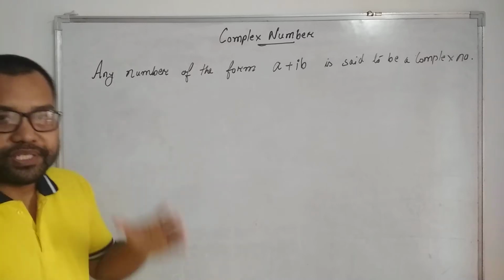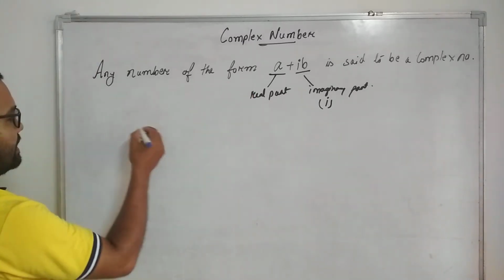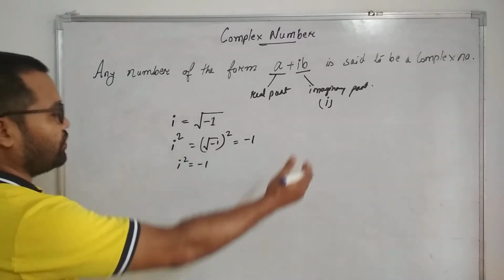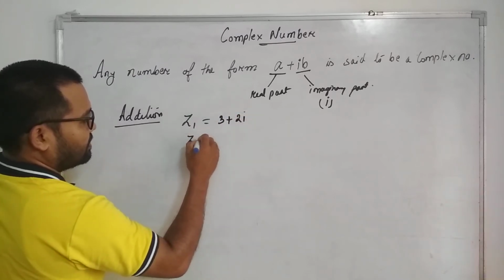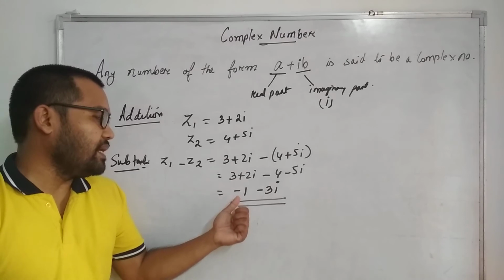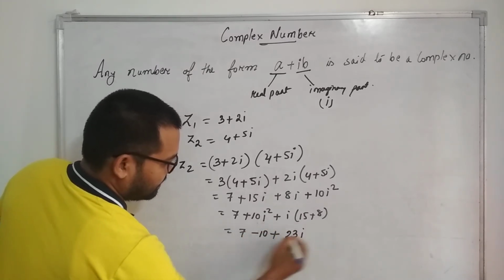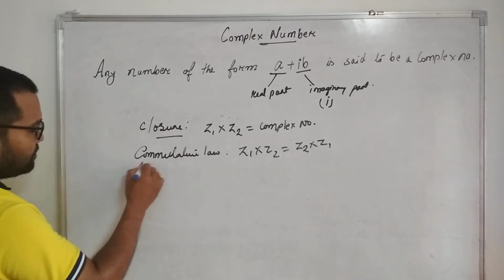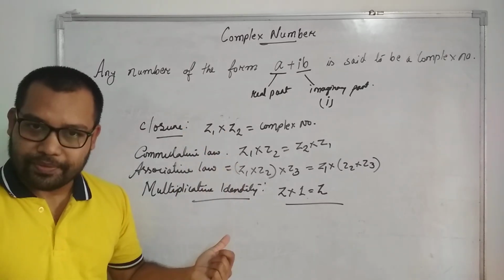Part #1| Complex Number Introduction|Class 11 |Maths|NCERT